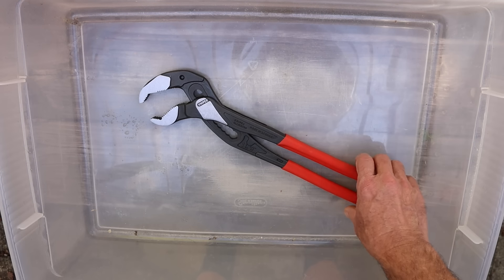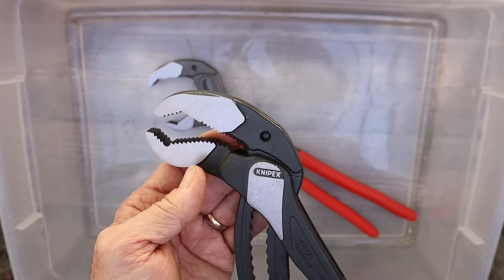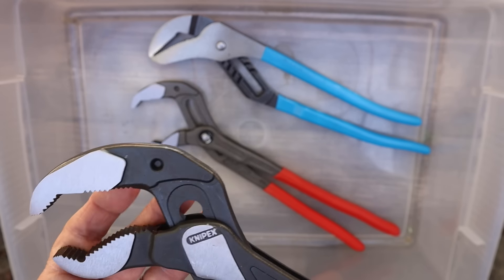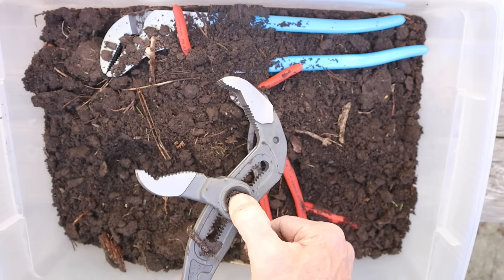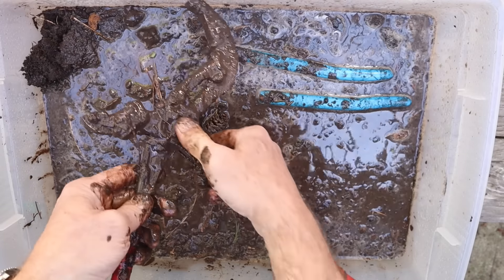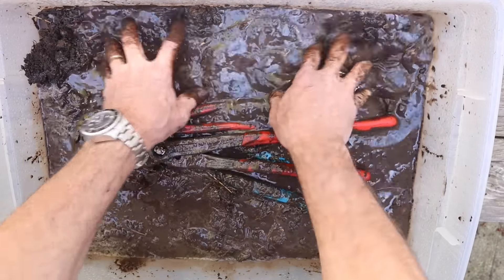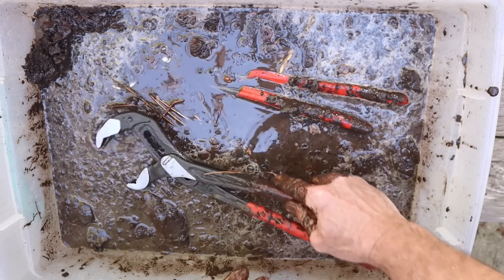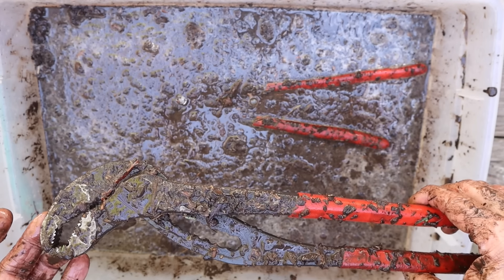Knipex Krocodile? Mud Wrestling the 400mm Alligator vs Cobra! Size matters. Cobra for the win! What?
400mm Aligator pliers
400mm Cobra pliers